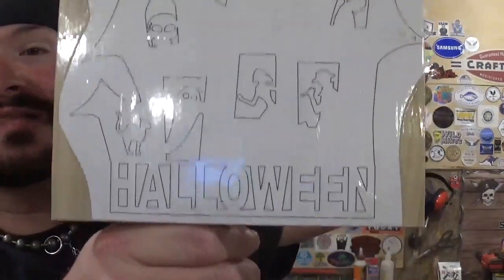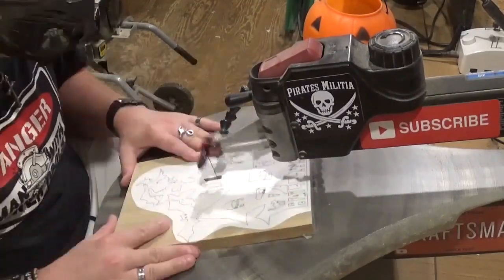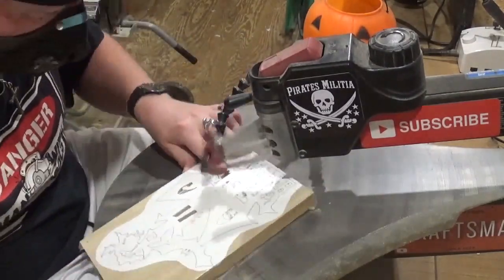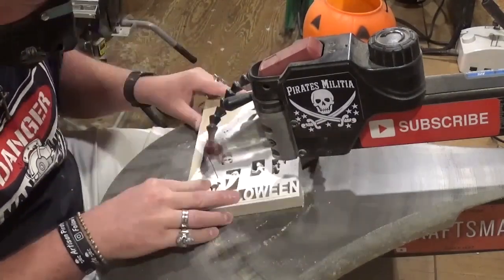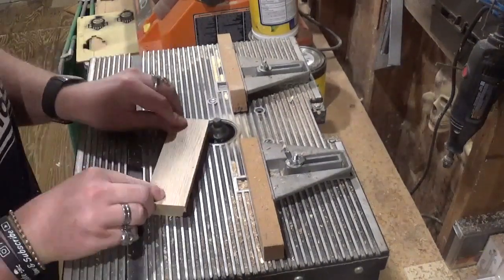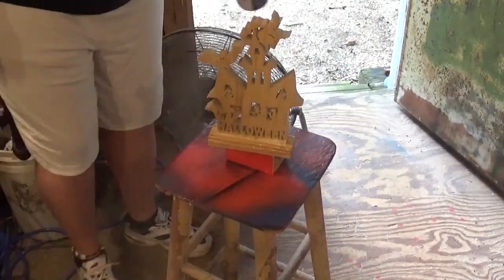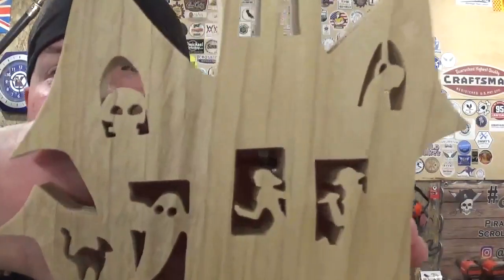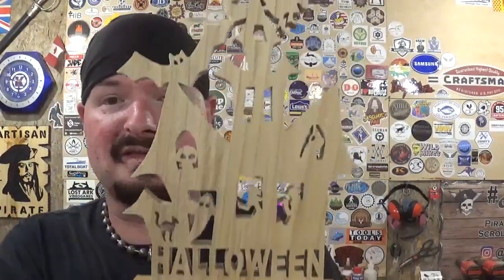Haunted House, Halloween Scroll Saw Project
Hey everyone! In this scroll saw project video I cut out a spooky Haunted House designed by Steve Good to kick off the Halloween 2022 Season! This spooky piece would look great sitting in a window sill with a backlight behind it! Hope you all like the video!

God Bless !

Mailing Address;

Artisan Pirate
1015 Dixie Street